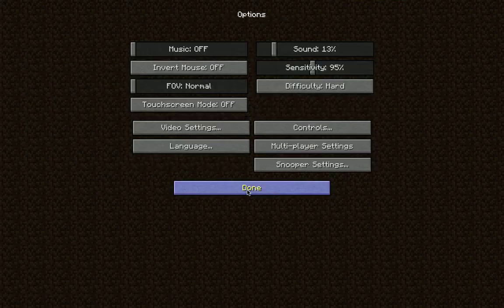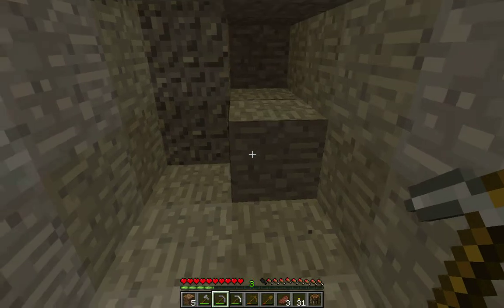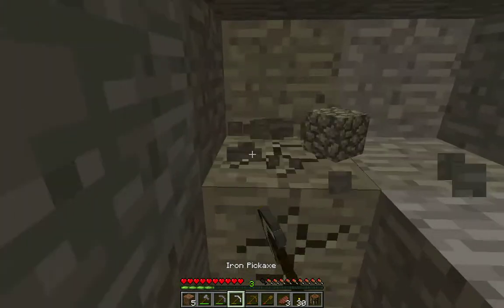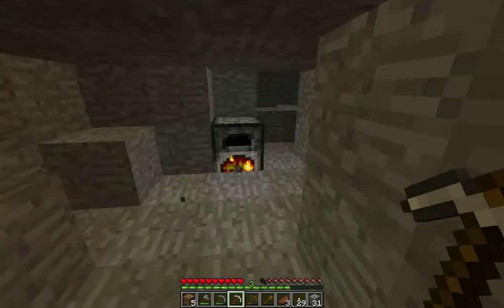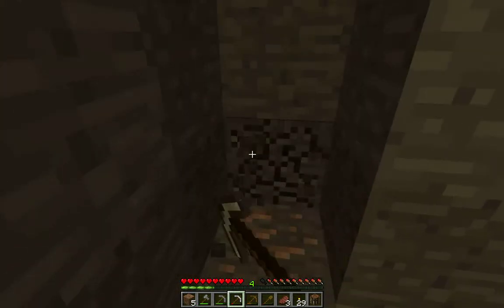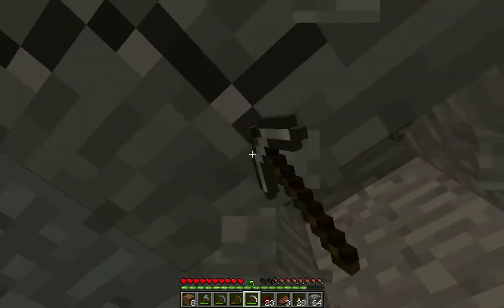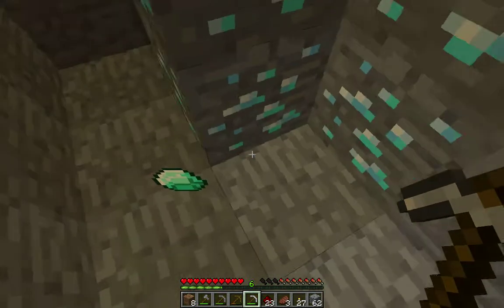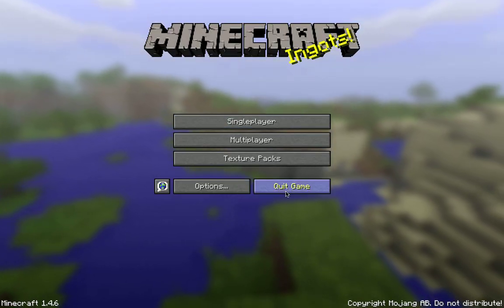Minecraft Gameplay Commentery Let's play part 4